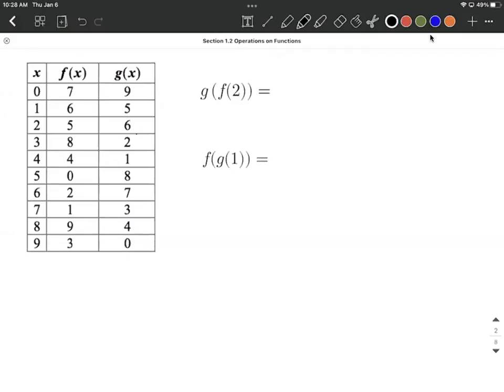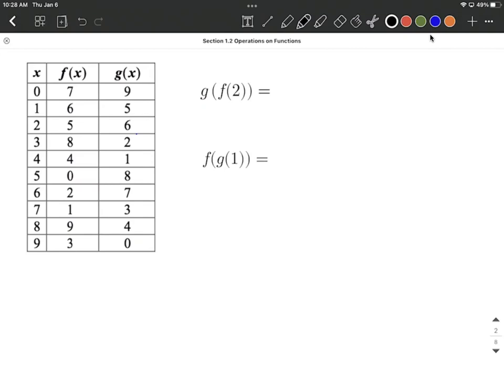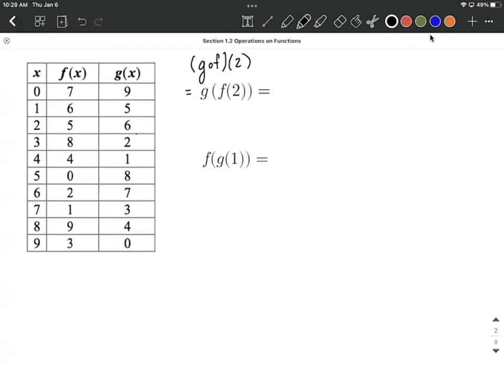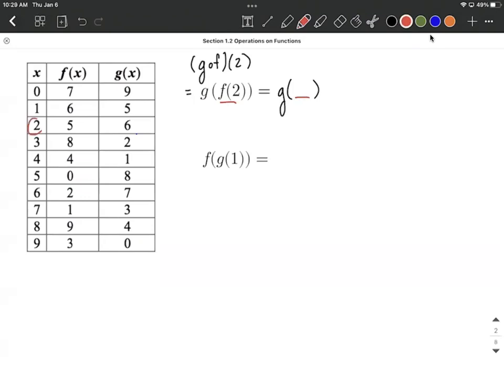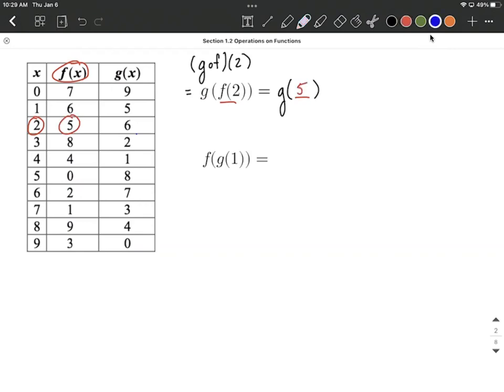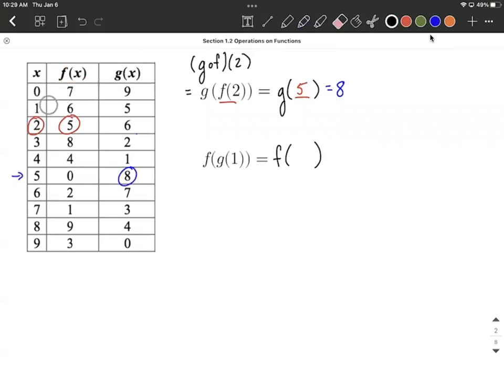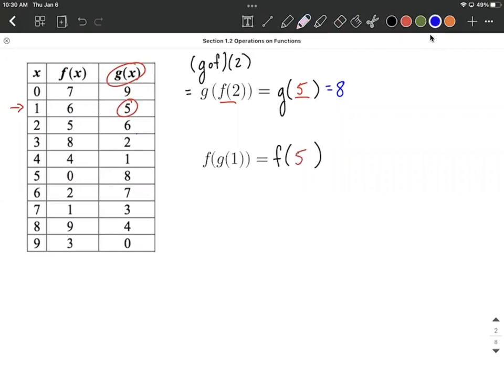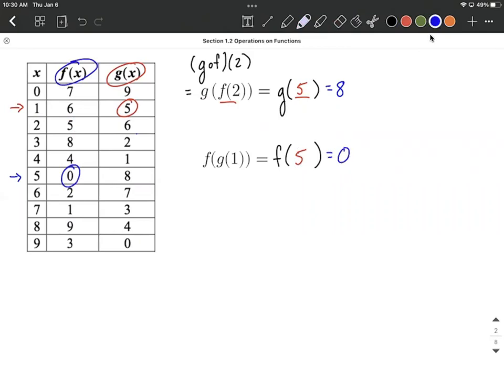Evaluate a composition of function by using a table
In this example problem, we evaluate some composition of functions by using a table.  When doing so, it is important to first evaluate the inner function to get a result.  That result is then input into the outer function.